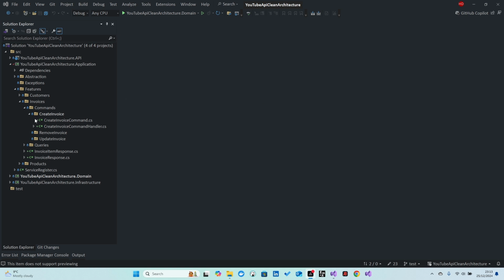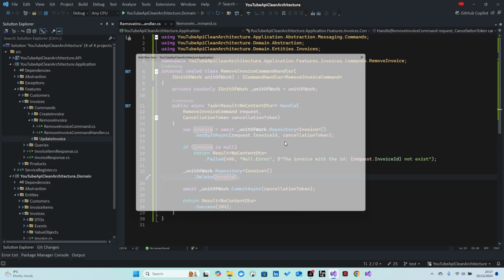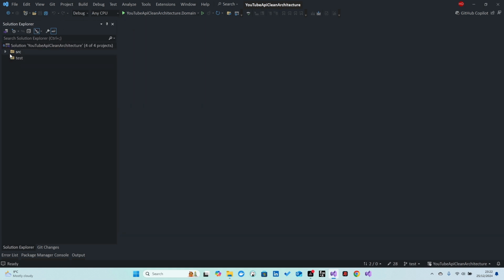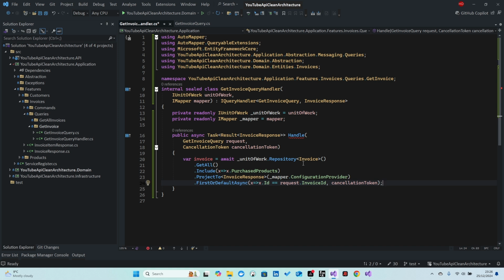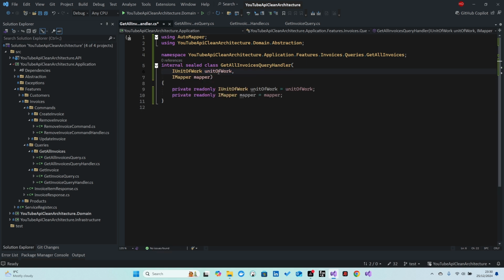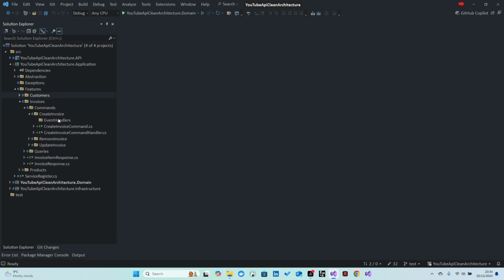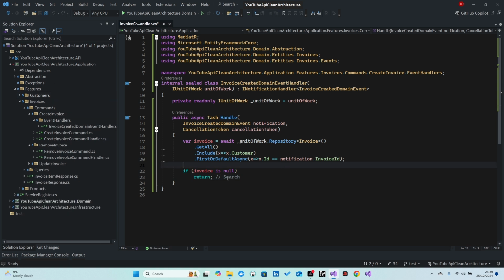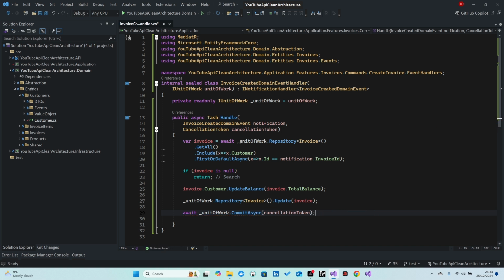ASP.NET Core 8.0 API Project | Application: Command & Handlers For Invoice Entity Part-2 #13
Welcome to the thirteenth episode of the ASP.NET Core 8.0 API series! In this continuation of our Invoice entity implementation, we will finalize the Commands & Handlers for handling invoice-related operations using CQRS.

Here’s what we’ll cover in this episode:

Completing the Create, Update, and Delete Command Handlers for Invoice
Ensuring proper validation and business rule enforcement
Enhancing maintainability with dependency injection
Preparing for integration with other system components
By the end of this episode, you’ll have a fully functional Command & Handler setup for the Invoice entity in your ASP.NET Core 8.0 API project.